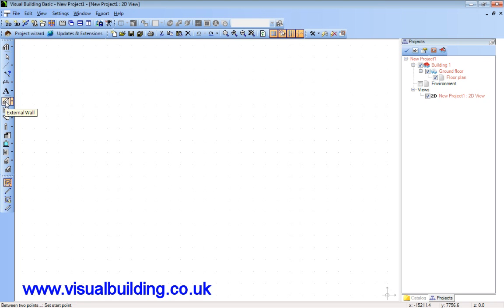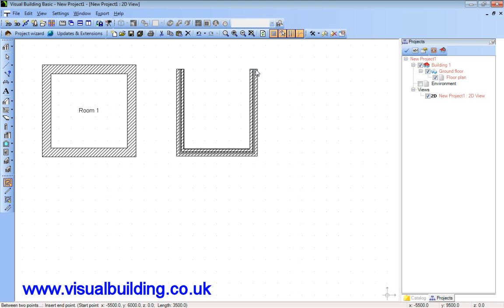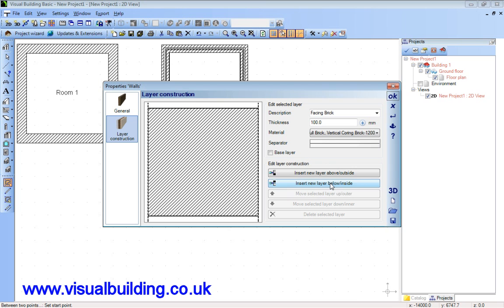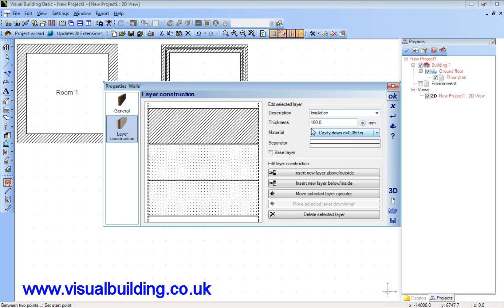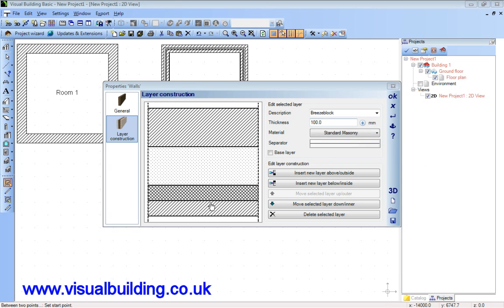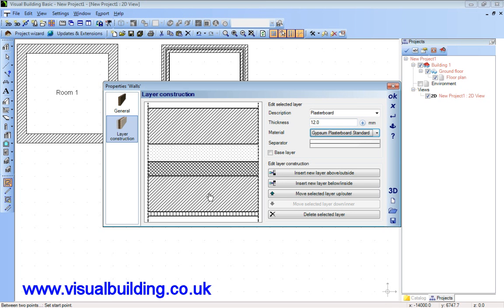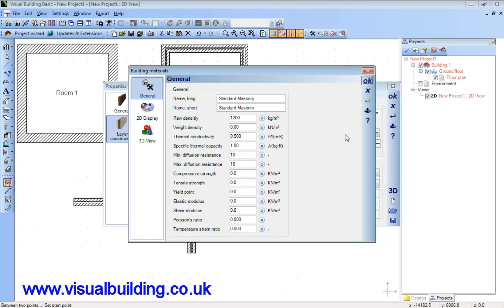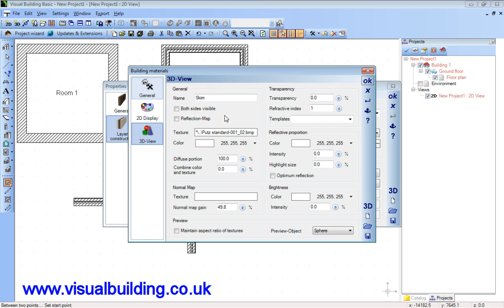Visual Building Wall Layer Construction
This Visual Building tutorial demonstrates how to create multiple wall layers allowing you to show cavity walls, insulation and other wall components within a wall. This is suitable for all versions of Visual Building.